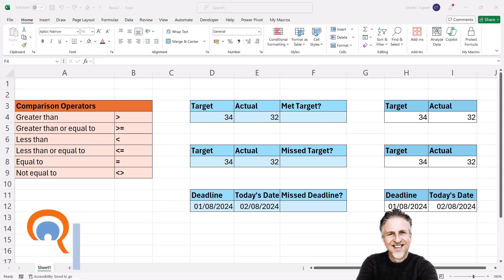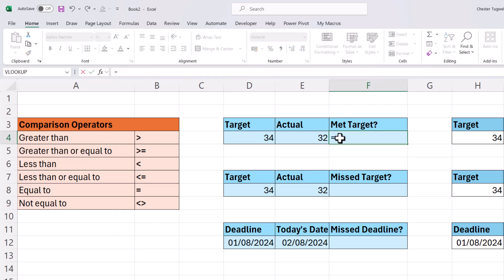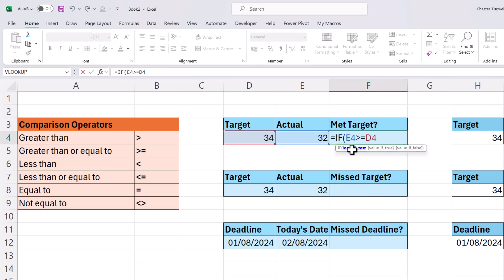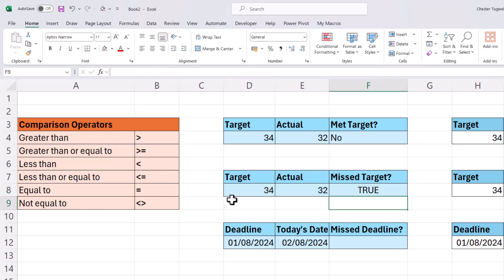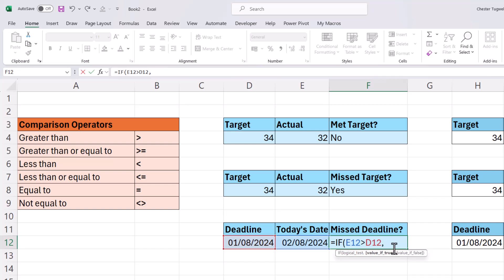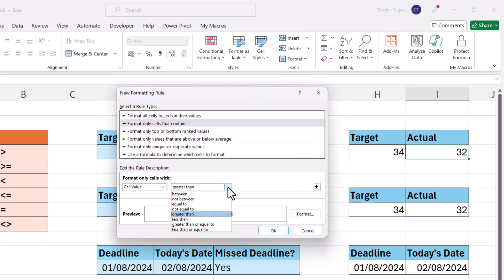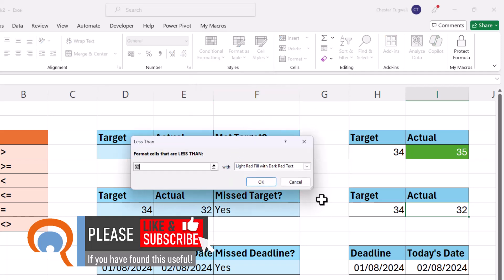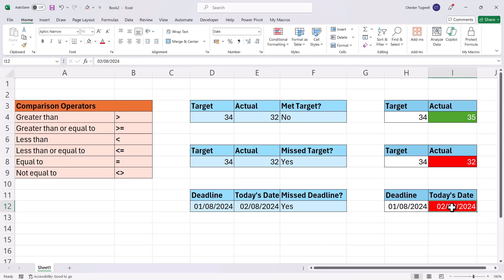Excel: IF Greater Than, IF Less Than, IF Greater Than or Equal To, IF Less Than or Equal To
In this Microsoft Excel video tutorial I explain how to use comparison operators inside an IF statement and with conditional formatting

🕰️ Timestamps
00:00 Introduction
00:24 Example 1: IF greater than or equal to
01:35 Example 2: IF less than
02:13 Example 3: IF greater than date
02:47 Example 4: IF greater than: cell goes green
03:40 Example 5: IF less than: cell goes red
04:06 Example 6: IF deadline passed: cell goes red